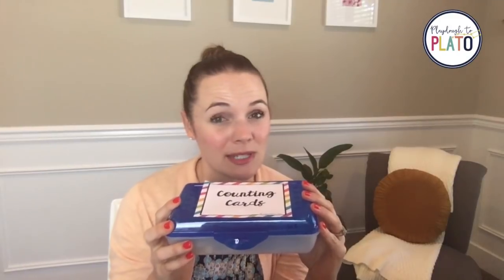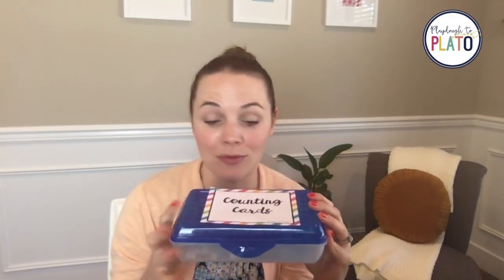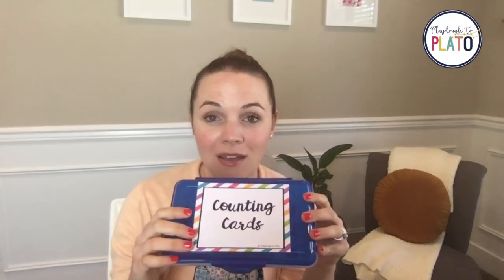5 morning work activities you can use right away!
EDITABLE NUMBER OF THE DAY SHEET